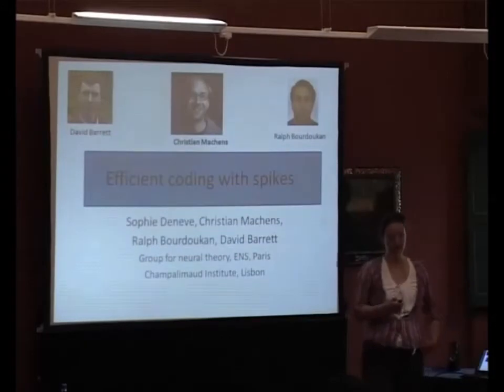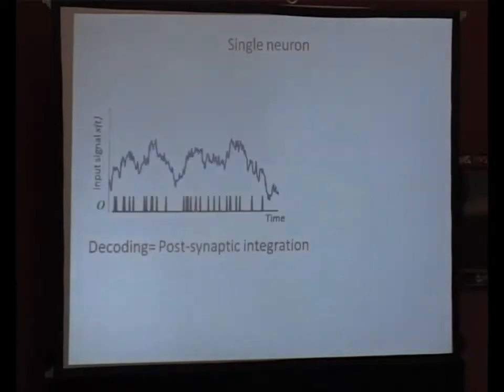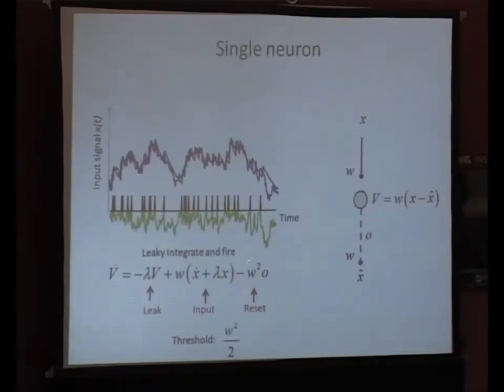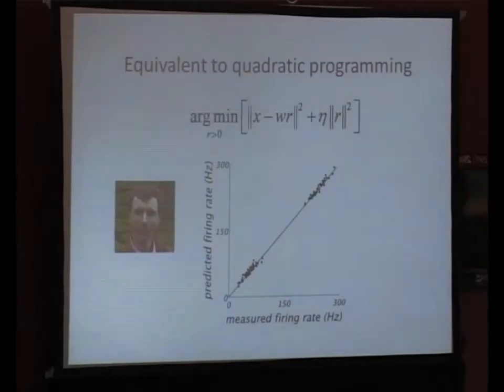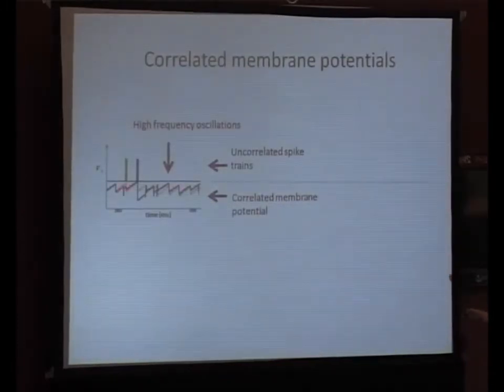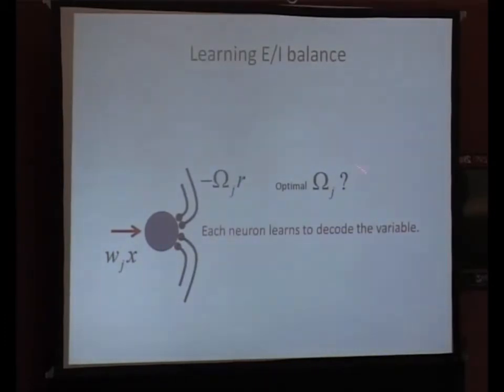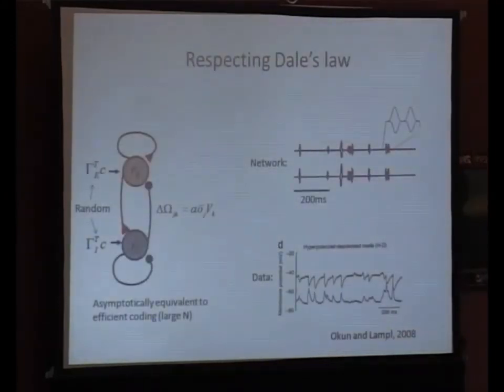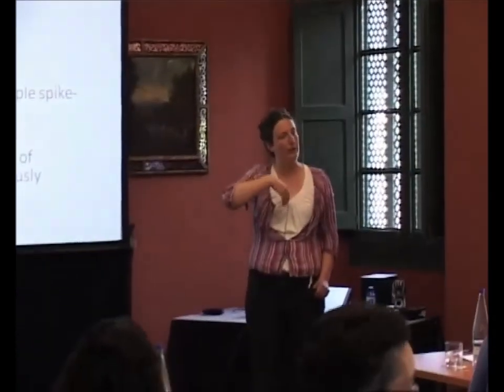Learning optimal spike-based representations using predictive coding by Sophie Denève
ESF Exploratory Workshop on Noise in Decision Making: Theory Meets Experiment.

Talk: Learning optimal spike-based representations using predictive coding by Sophie Denève (ENS, Paris, France)